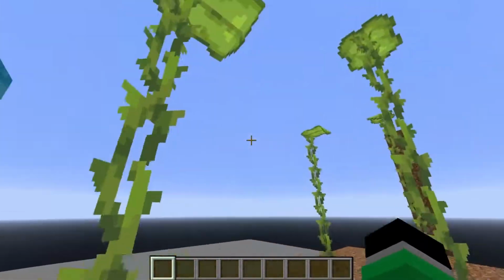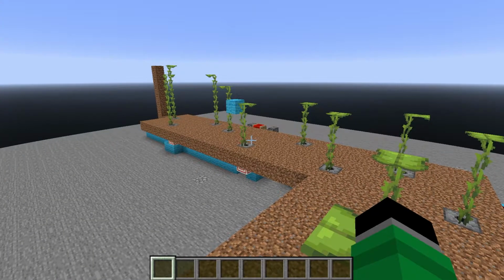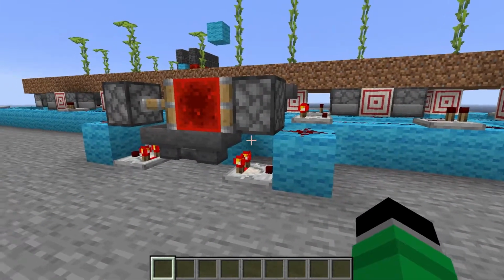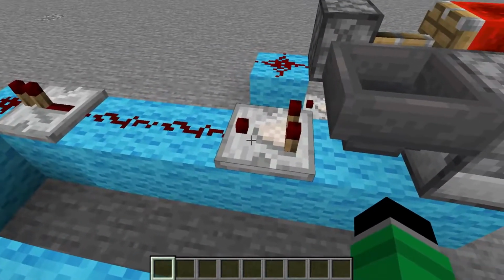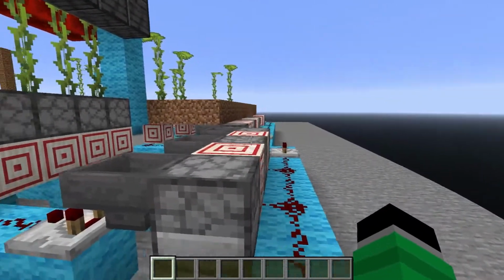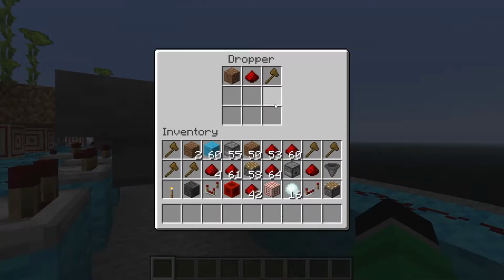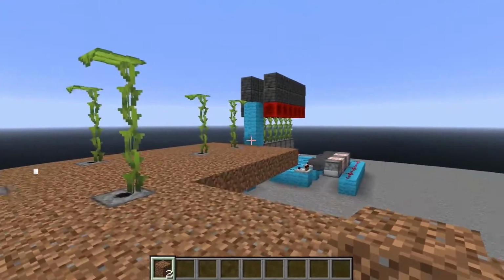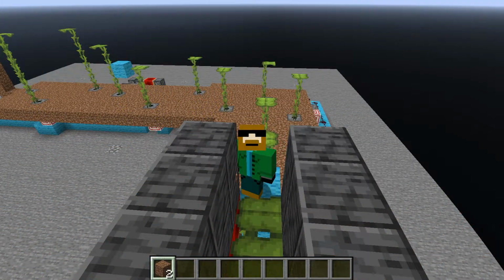This Redstone makes Dripleaf Parkour harder!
In this video I made a redstone device for minecraft parkour maps that use the big dripleaf plant in 1.17 which randomly triggers the plant to collapse during while the individual is on the track. It is simple redstone device but effective and can lead to some awesome wipe out stile parkour courses with your friends in minecraft in the upcoming 1.17.

Welcome Digital Adventurer!

Happy Trailz
DT